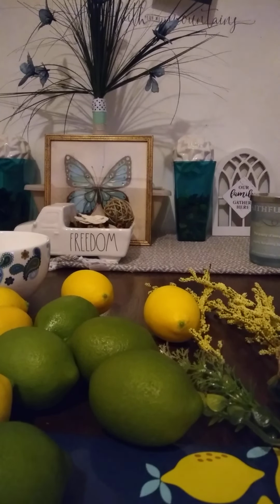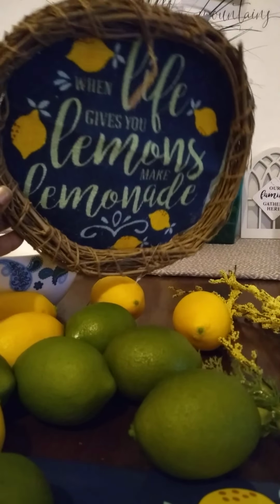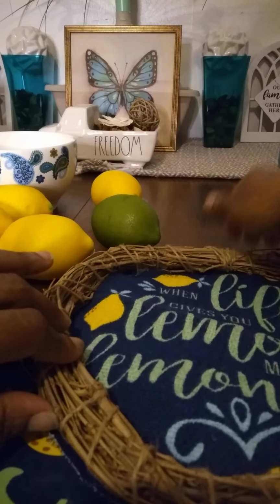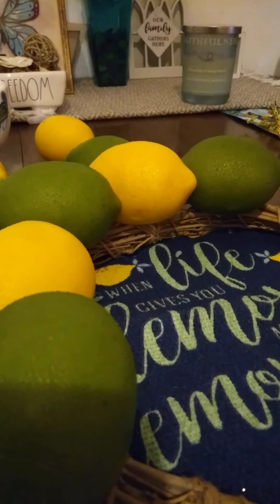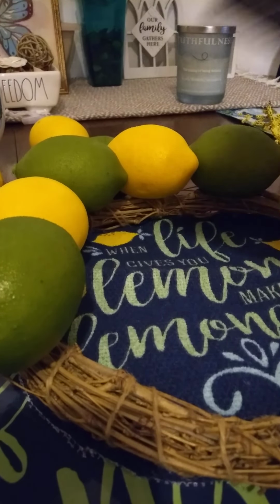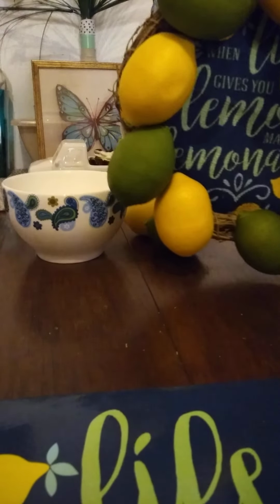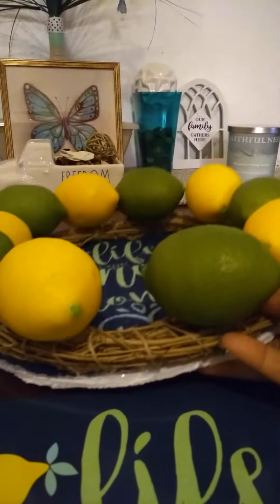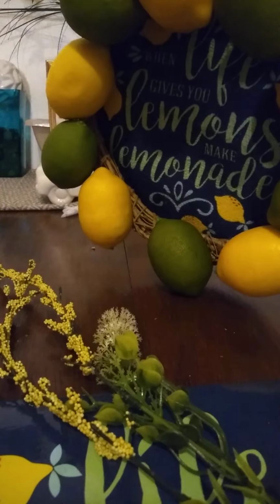Short DIY! using my DT Lemons and Limes!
Hey there my Lynn N Things friends and family here for a short DIY making a summer wreath using my Lemons and Limes I got from DT, Enjoy!